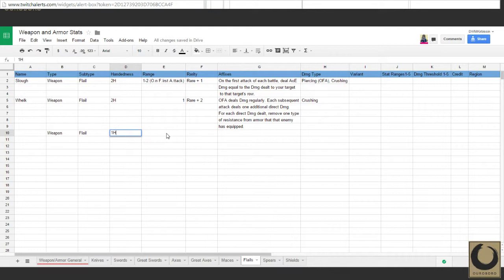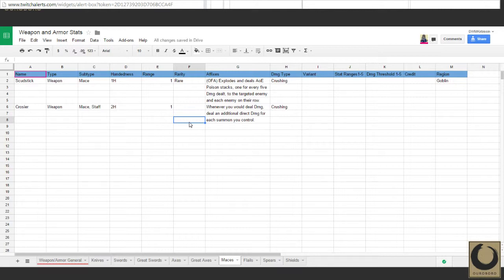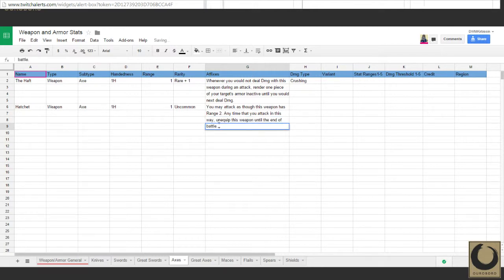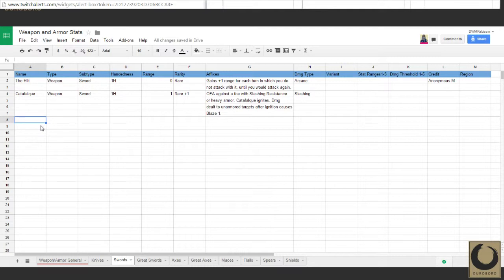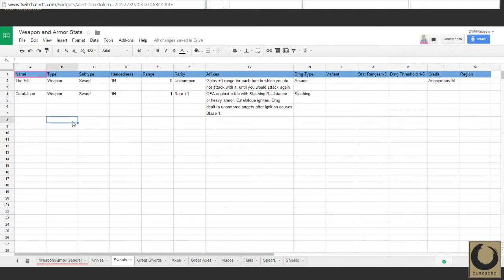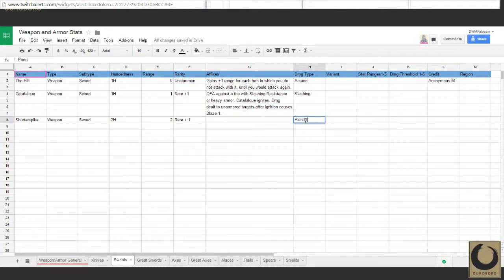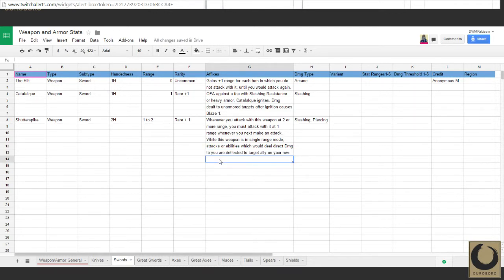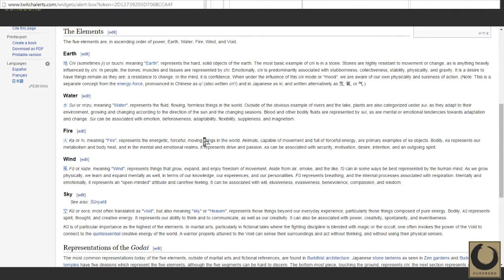Weapon Development (Part 6)